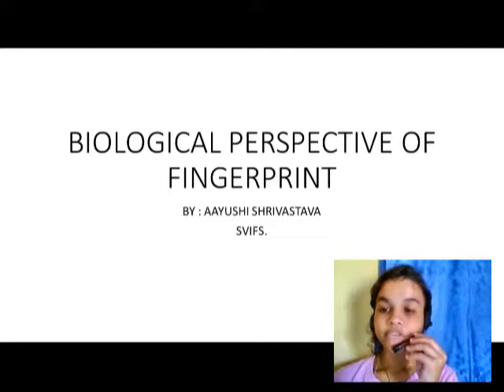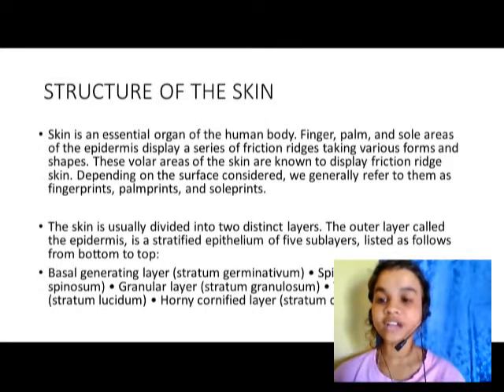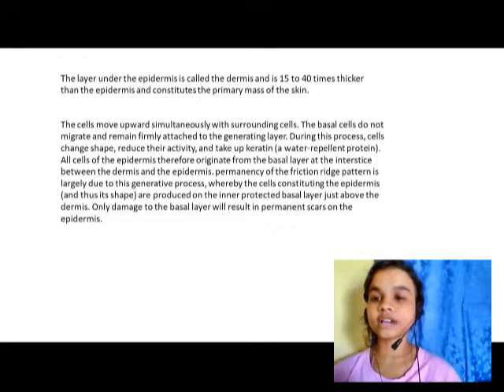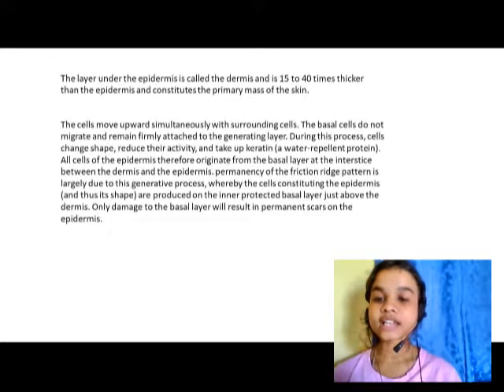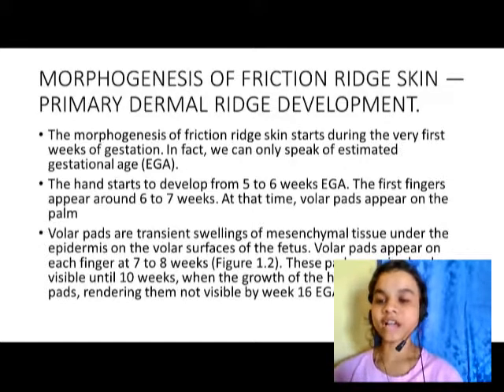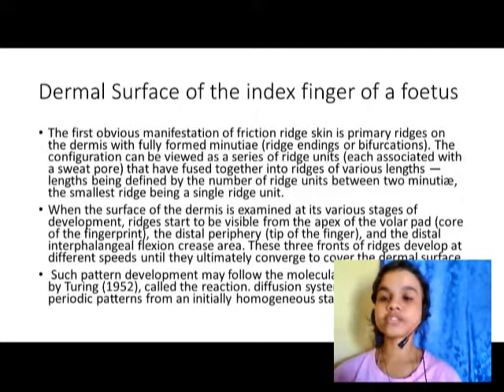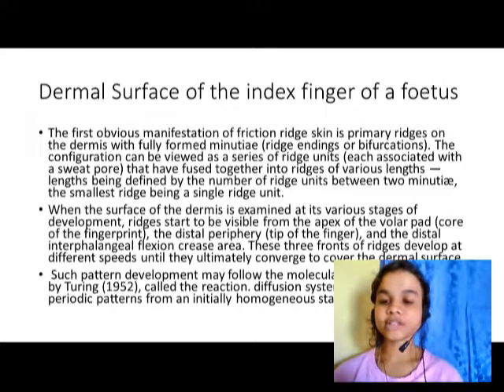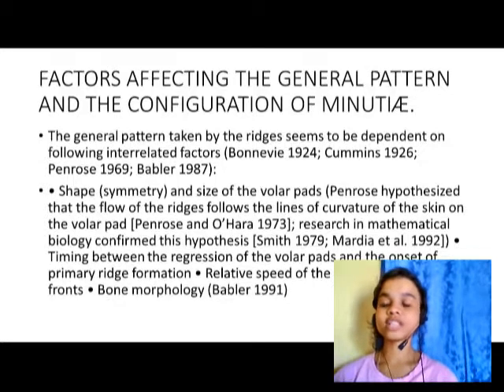Biological Perspective of Fingerprint, Ayushi Shrivastava, SVIFS, SVVV, Indore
Biological perspective of fingerprint means development of fingerprint ridges in foetus.